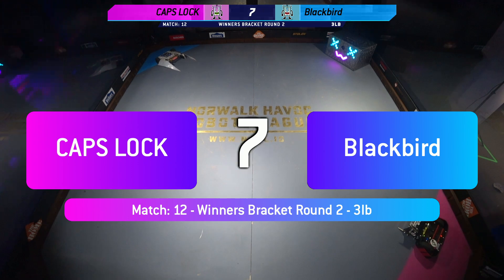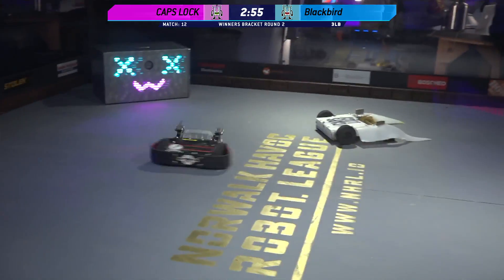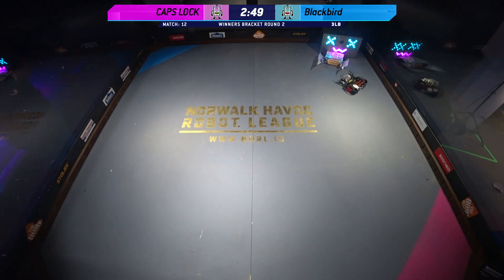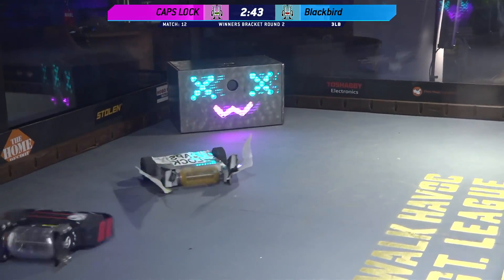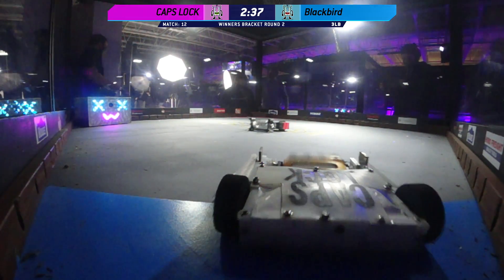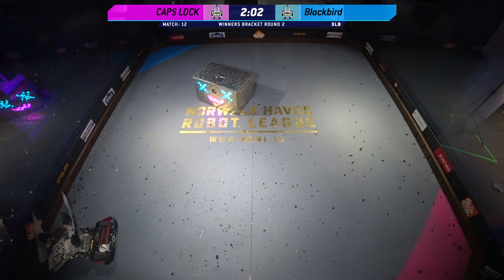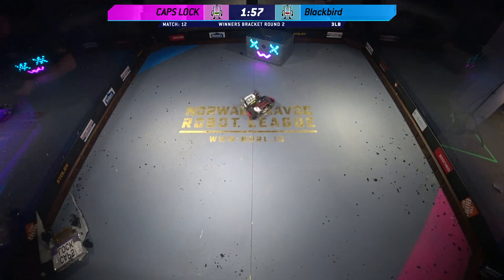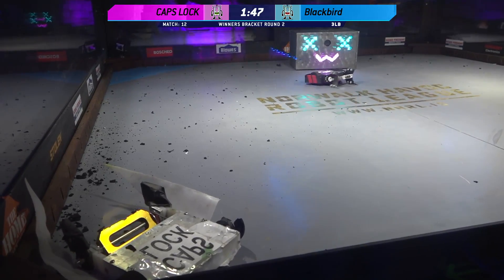NHRL Mar 2021 - CAPS LOCK vs Blackbird - 3lb